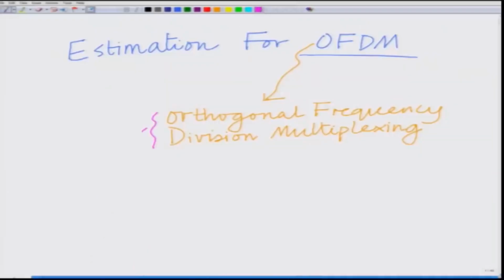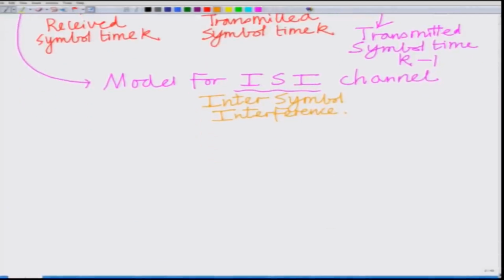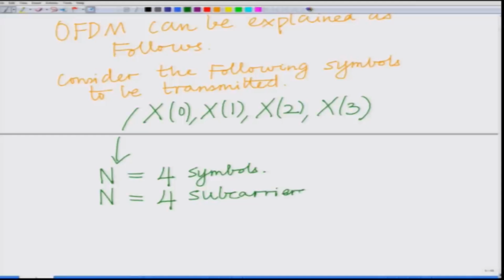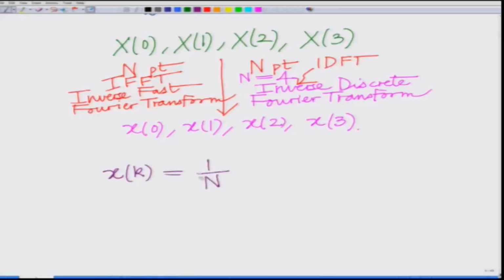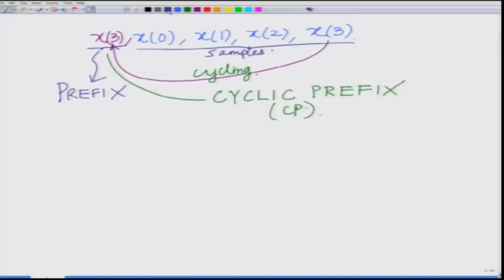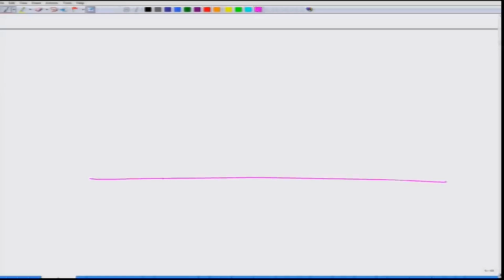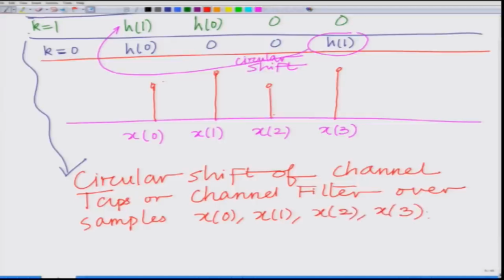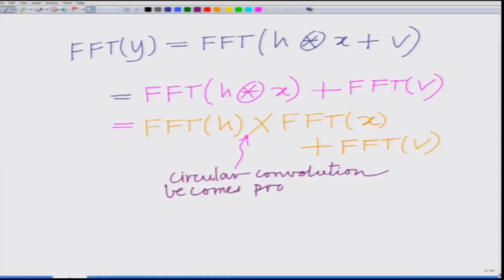IntroductionToOrthogonalFrequencyDivMultiplexing ofdm ? Cyclic Prefix (Cp)&Circular Convolution